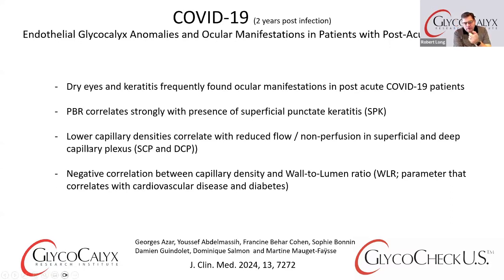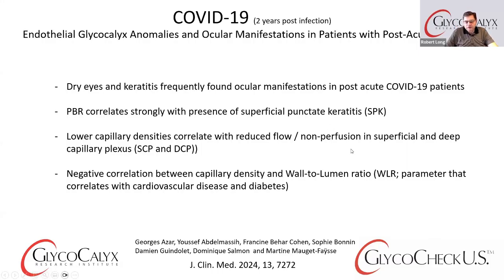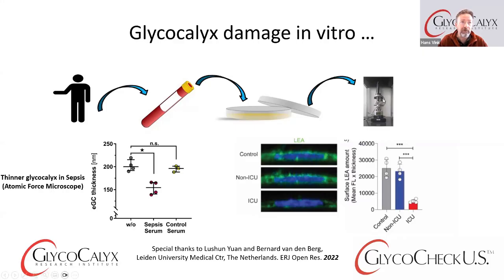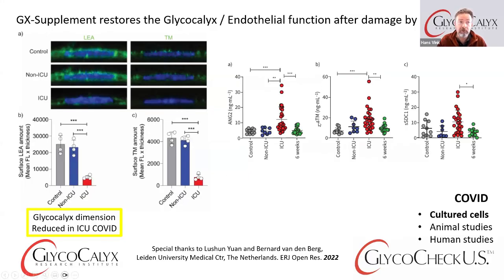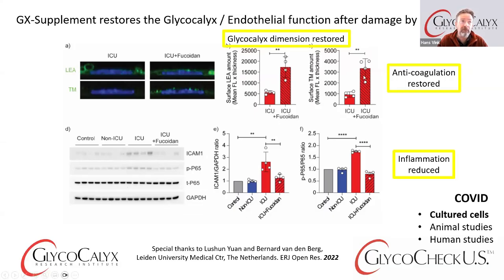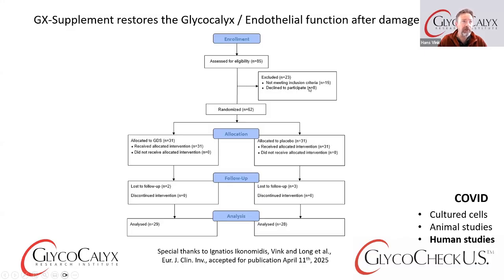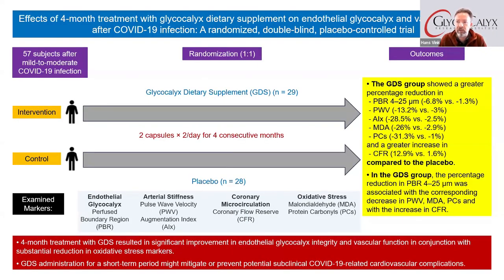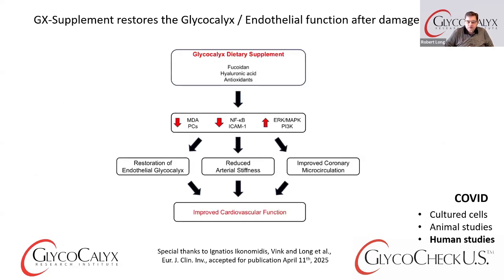EP 14: COVID's Vascular Assault & Recovery outro Part2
Dive into COVID's lingering effects on microvascular health and recovery strategies. Discover key insights and promising solutions. Share your thoughts and experiences!

00:00 COVID Impact
03:02 Eye Correlation
08:38 Recovery Strategies
15:08 In-Vitro Findings
21:15 Study Results
27:06 Maintenance Tips
30:06 Conclusion